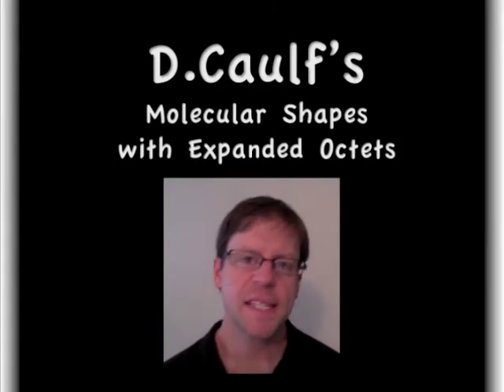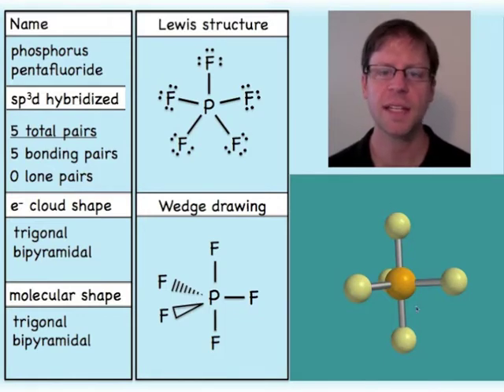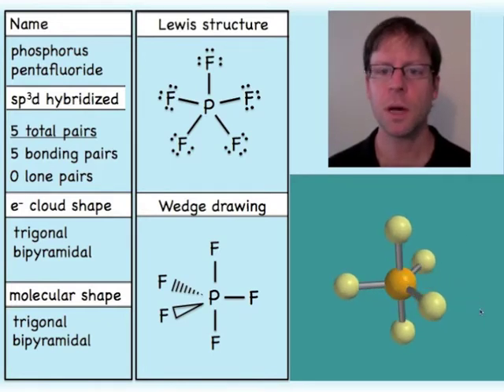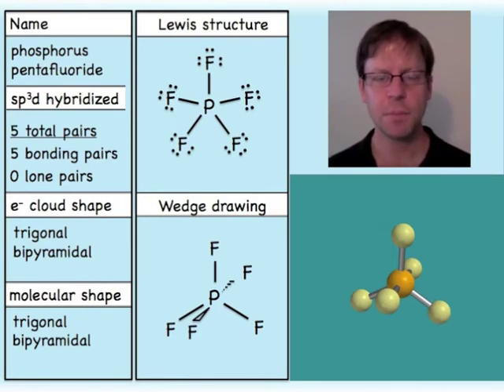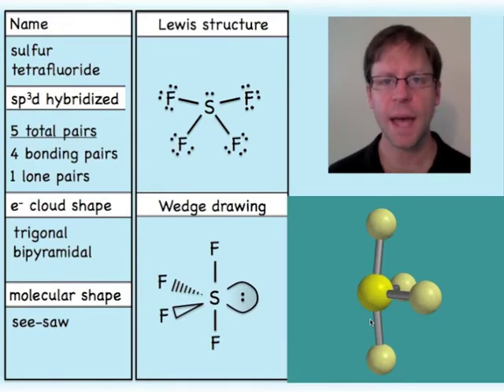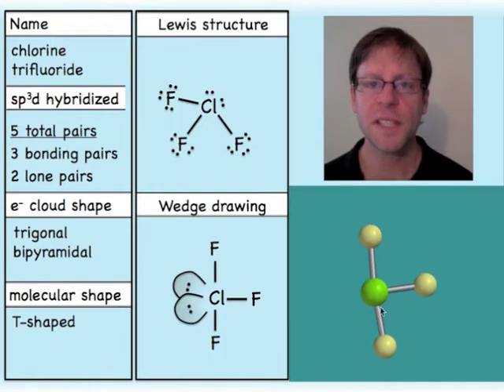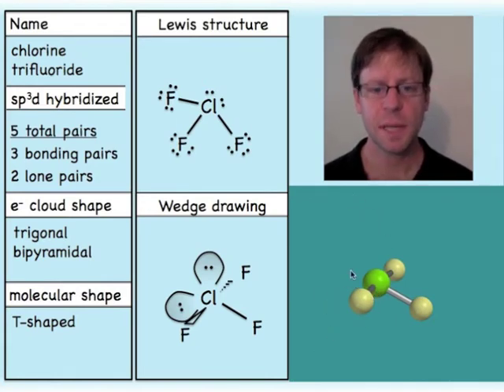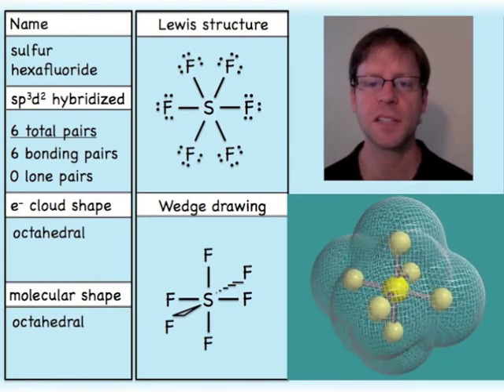Expanded Octets: Drawing and Visualizing Molecular Geometries with VSEPR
This video shows sp3d and sp3d2 hybridized molecules and helps students draw them correctly.  for more!